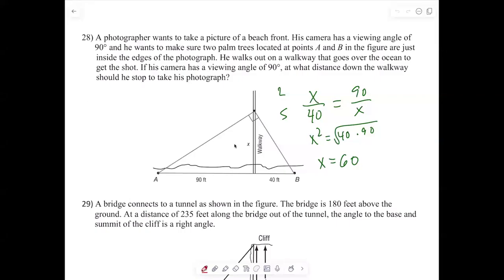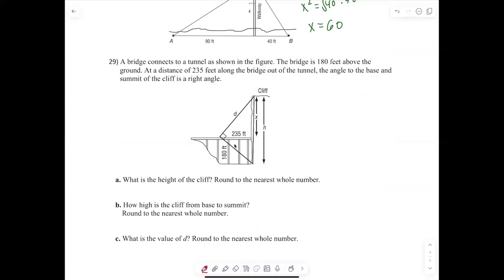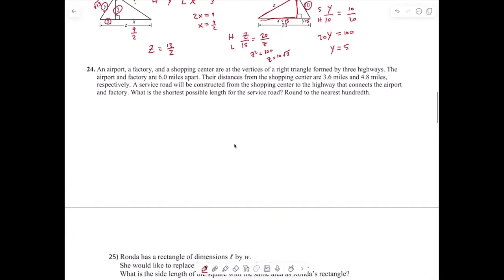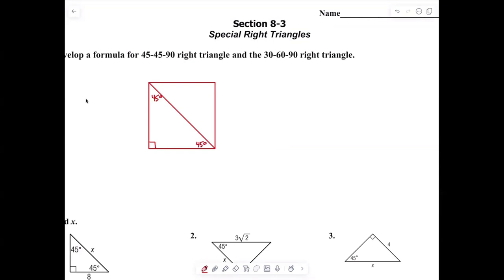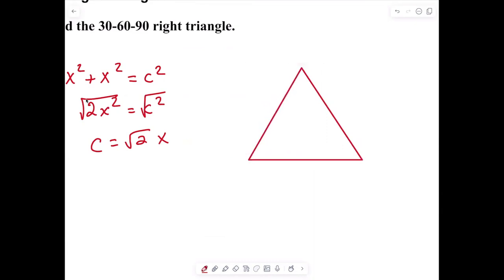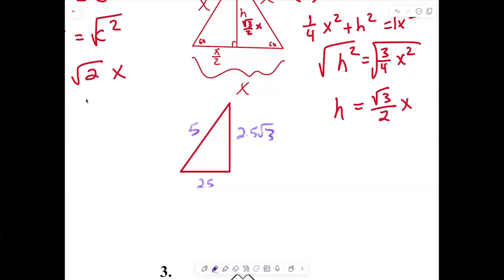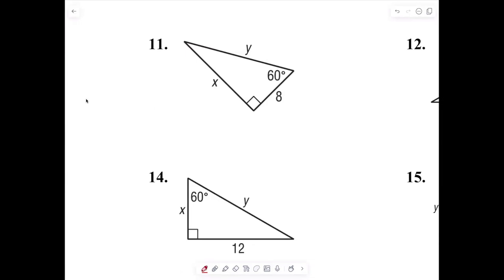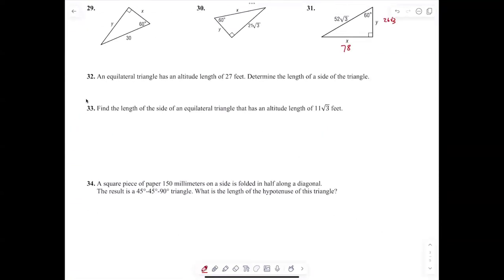Geometry Section 8-3 special right triangles.